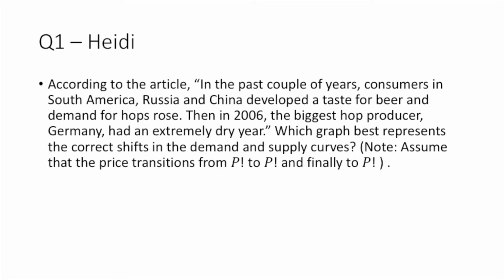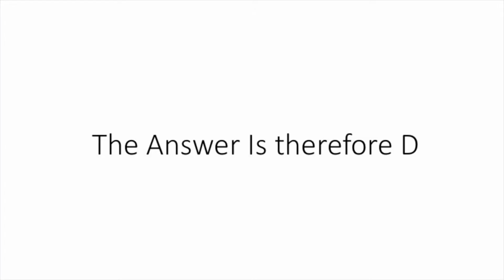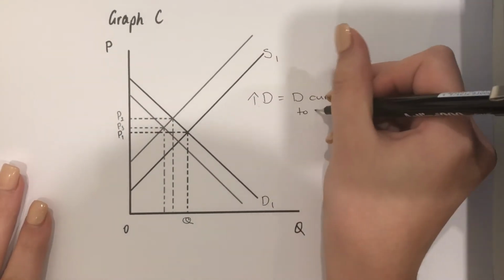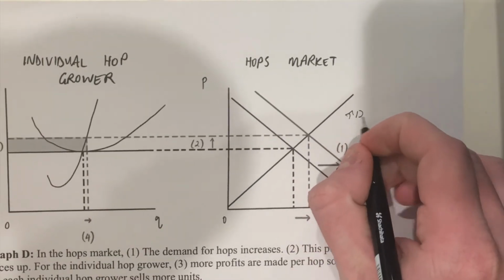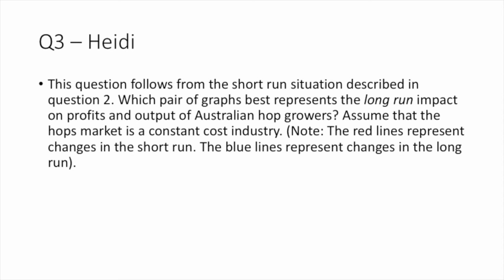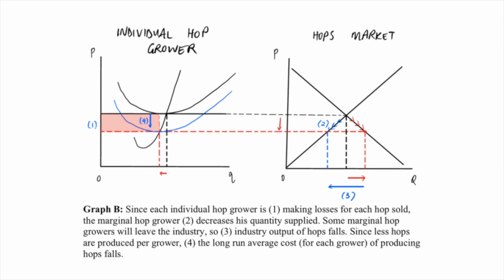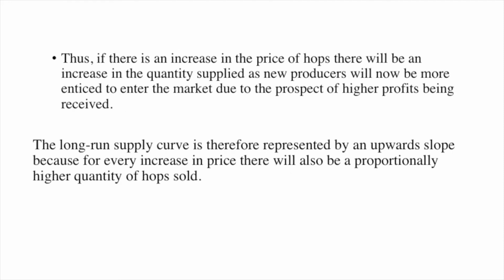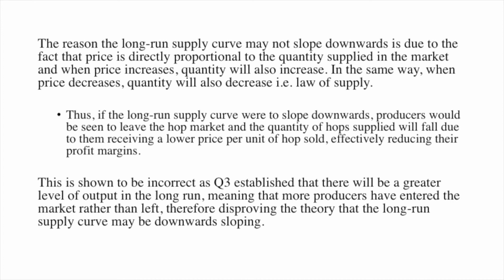Perfect competition group assignment